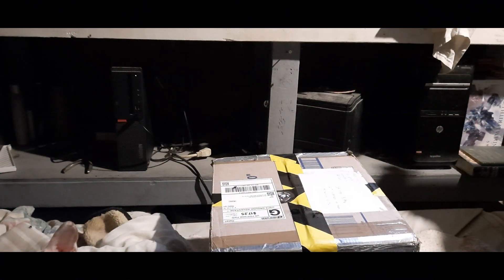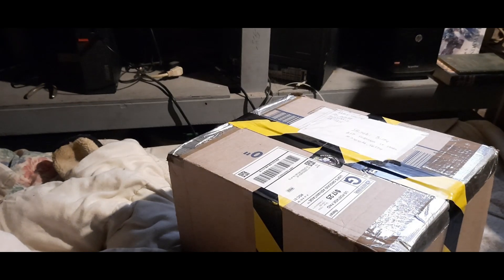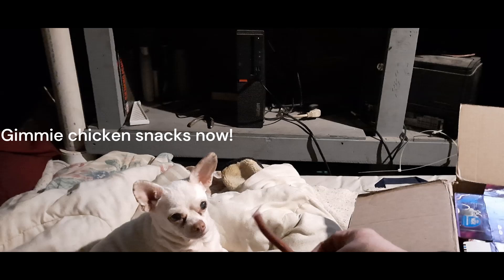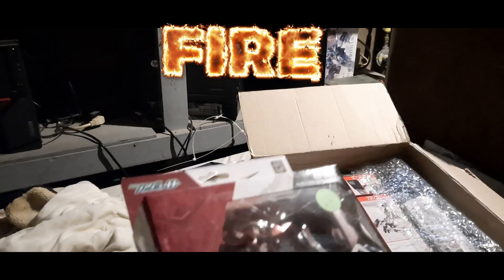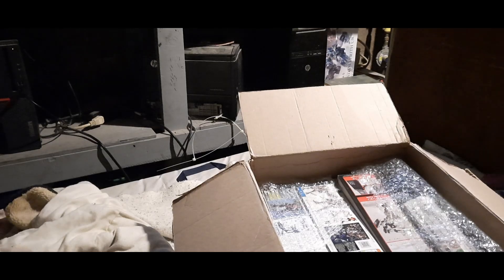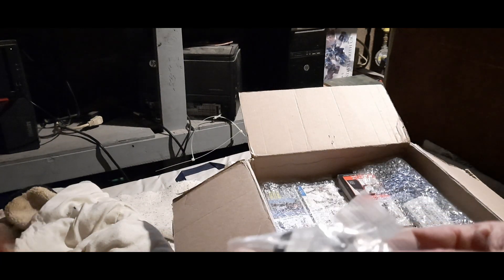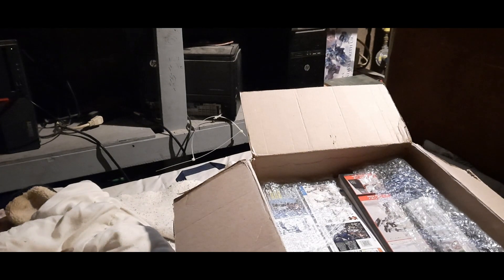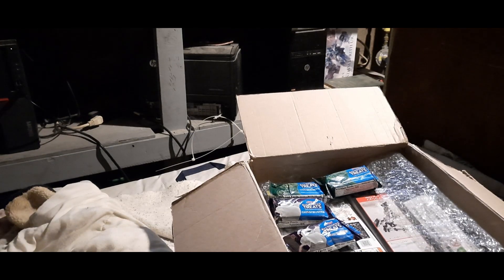MailCall Transaaron38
My Gear:
Samsung A51

Camera rig:
Bower Pro Kit

Lighting:
2 Bower 12" Selfie Ring Light Studio Kit

Misael Gauna

Additional music by:
Song
Sky High
Artist
Elektronomia Nightcore